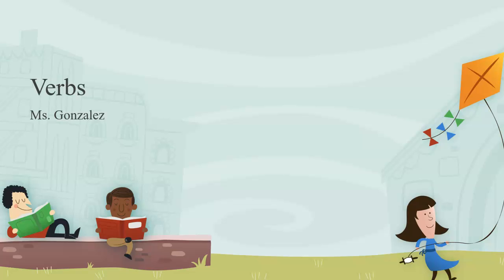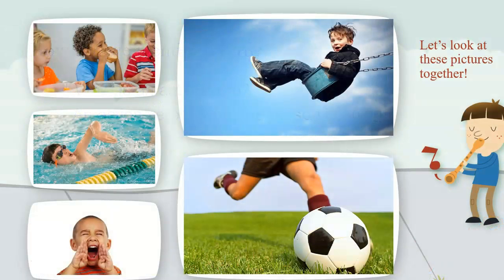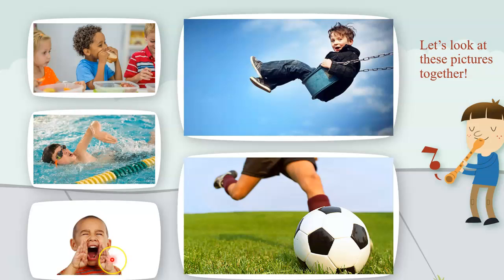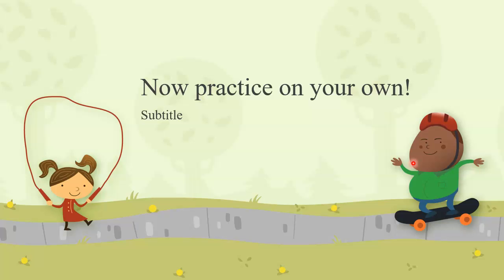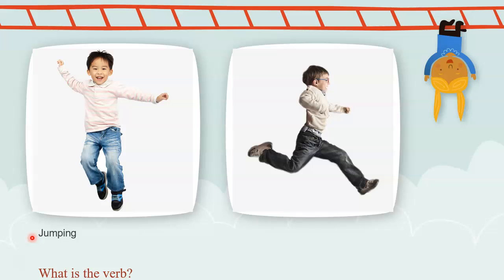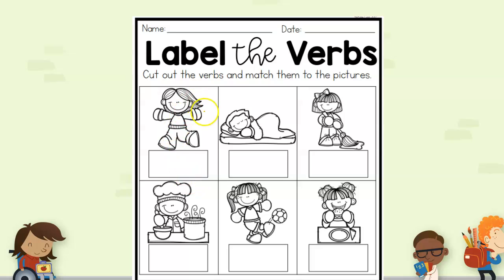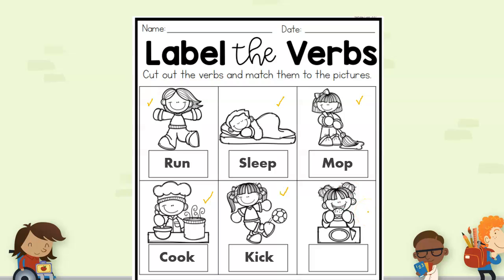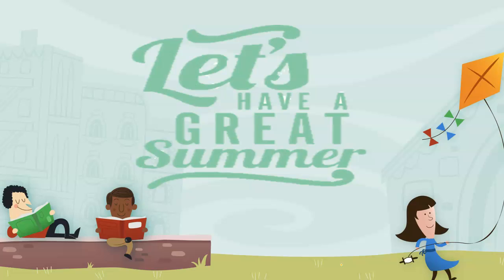Kindergarten Gonzalez Reading Intervention May14